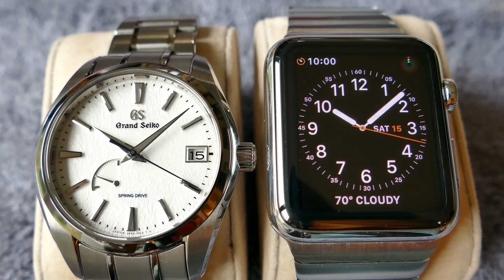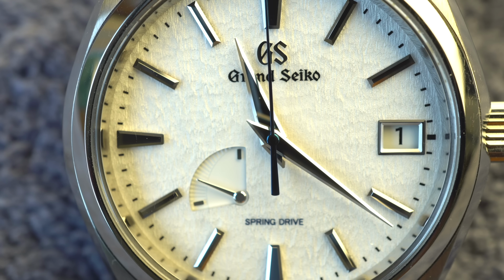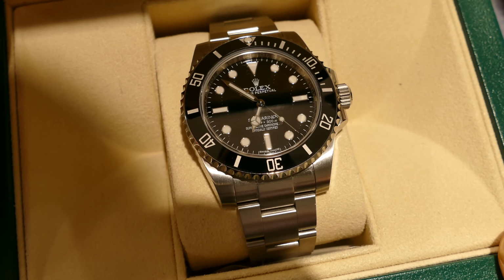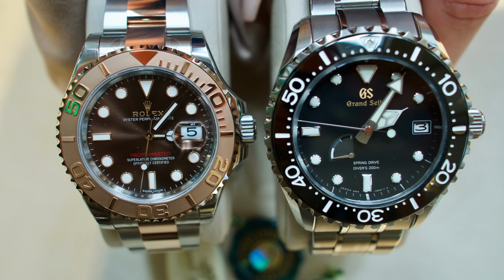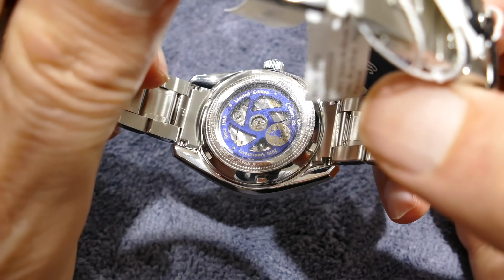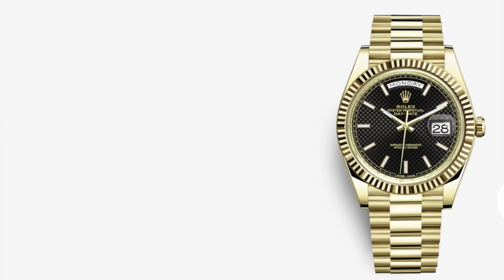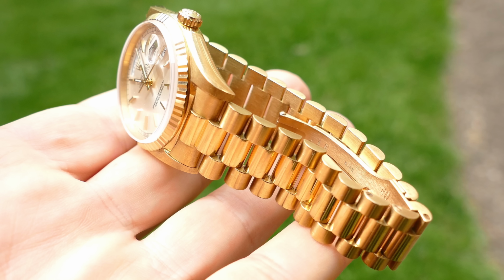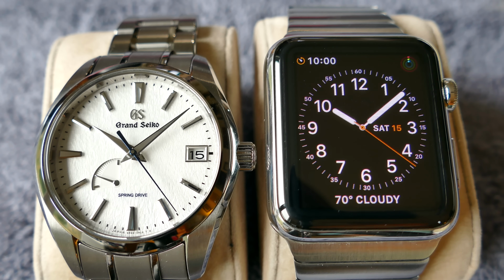Rolex Grand Seiko The Perfect Watch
What would be the perfect watch?

00:00 Grand Seiko Snowflake SBGA211 three seconds fast after on month
00:34 Diver SBGA231 even more accurate plus advantages of the Spring Drive accuracy - less wear and tear.
01:58 Don't service your watch - save your money!
10:58 Will Grand Seiko surpass Rolex in popularity? Watch icons like DAY-DATE DATEJUST Submariner GMTII
13:31 The Perfect watch Rolex DAY-DATE 40 with Grand Seiko Spring Drive movement or 18k gold Snowflake! Rolex 3235 movement
18:44 ArchieLuxury Paul Pluta re Grand Seiko THE BEST
21:40 The Grand Seiko titanium alloy is 1.5 times harder than the 904L stainless steel Rolex uses.